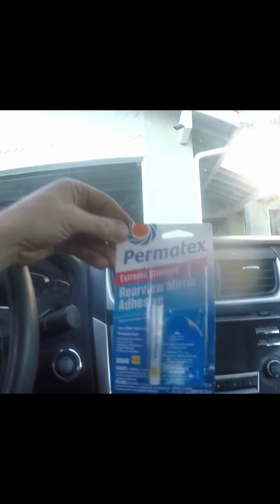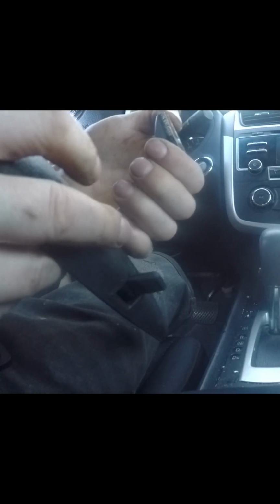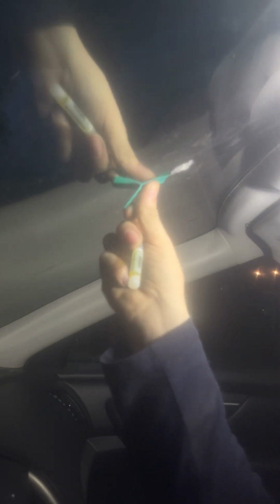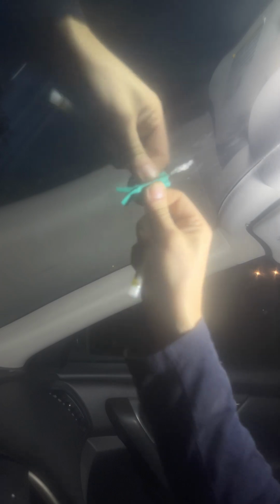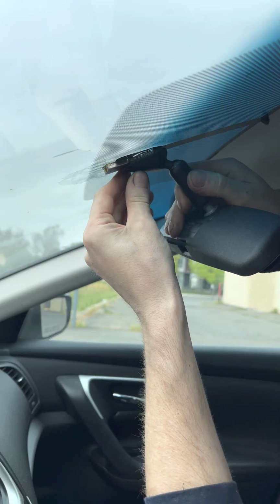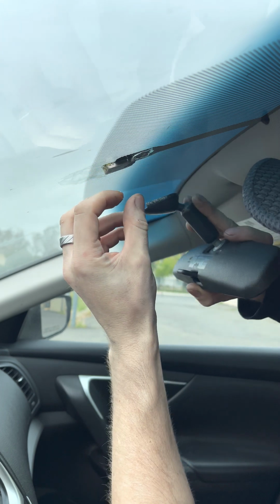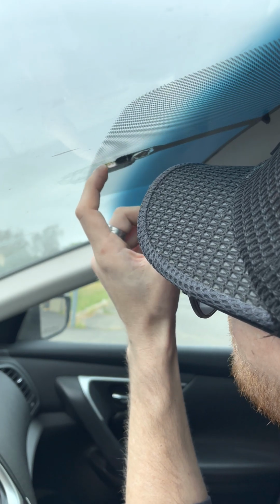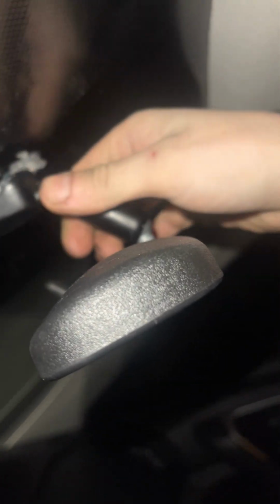Broke the Rear view mirror? Here’s how to fix it and Glue it back.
It’s been a week and the mirror Holds on Really strong, and it looks like it’s fusing together with the glass.